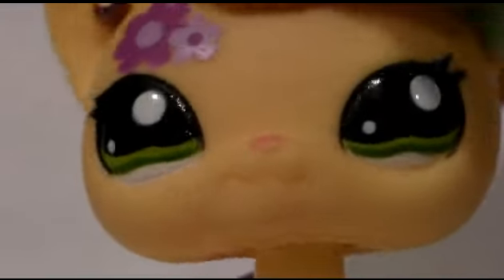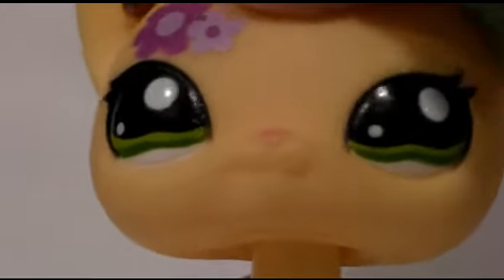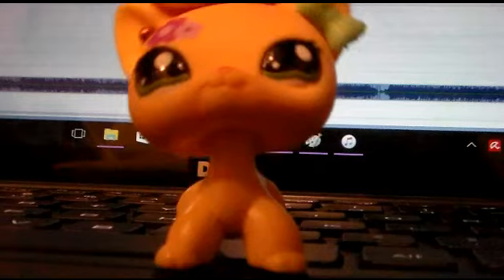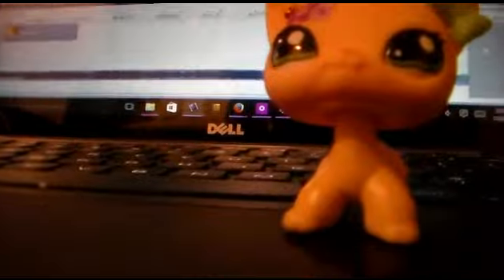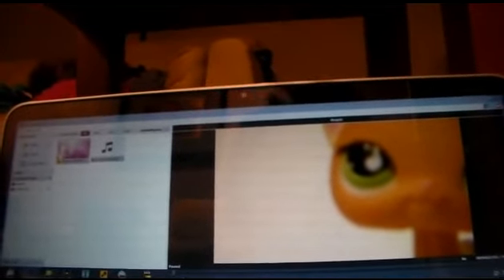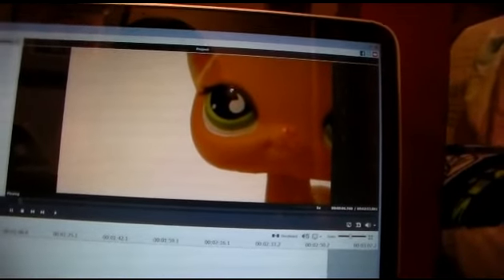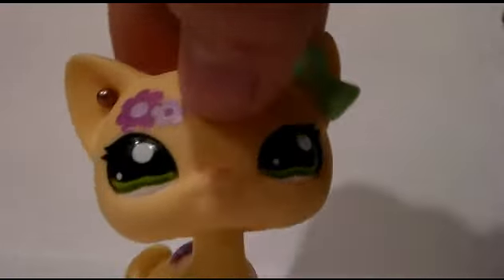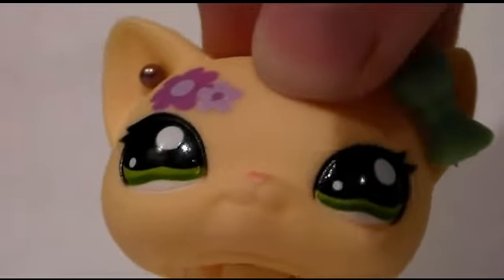LPS ~ updates/giveaway cancelled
so yeah and i forgot to mention in the video that the giveaway IS cancelled.